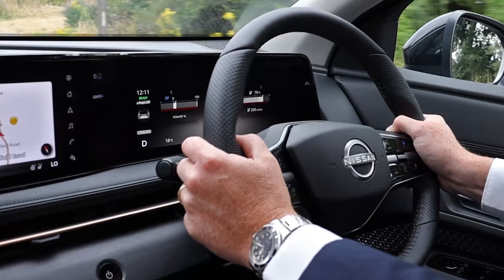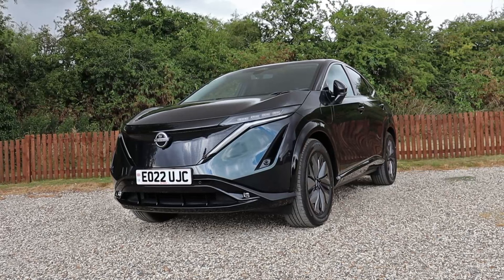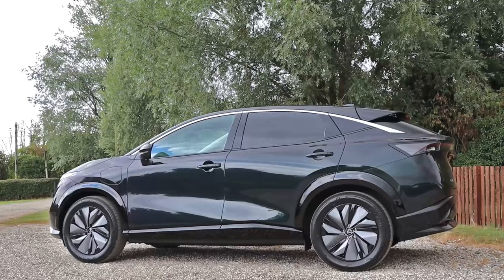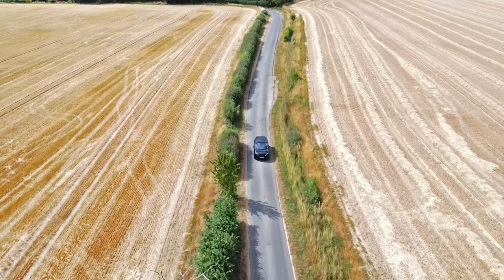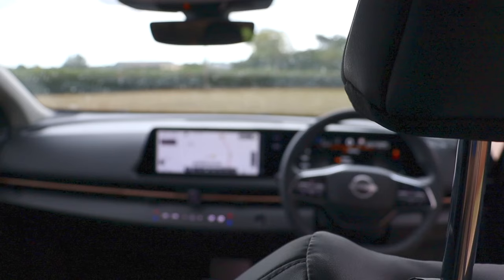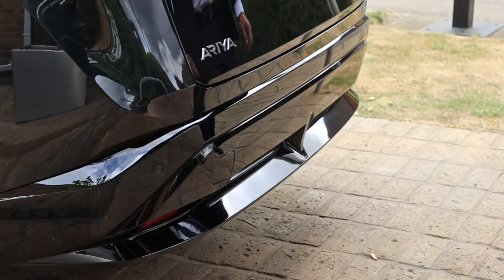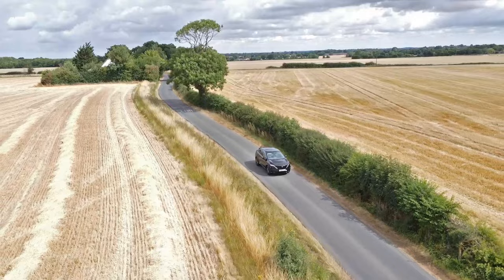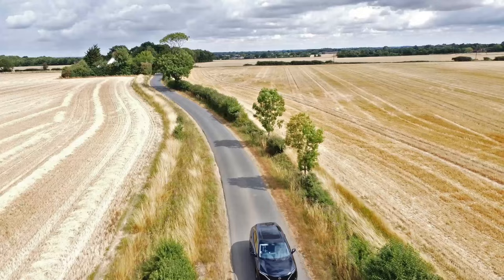Nissan ARIYA | Roadshow | Glyn Hopkin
We take the 100% electric Nissan ARIYA out on the road with cameras inside, outside and above.

Capturing this phenomenal vehicle from every angle.